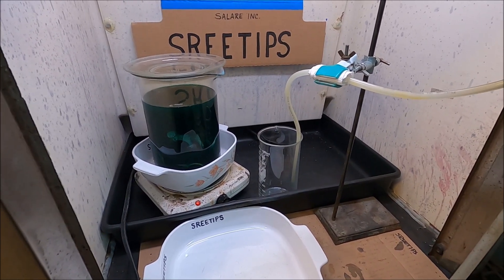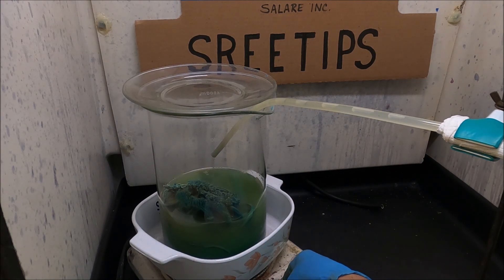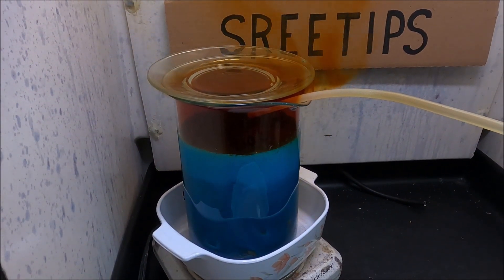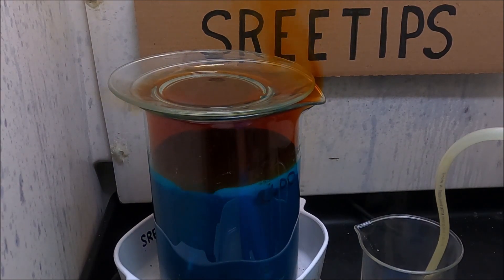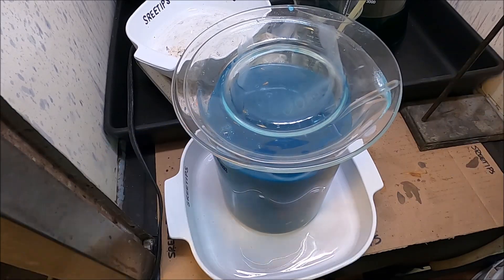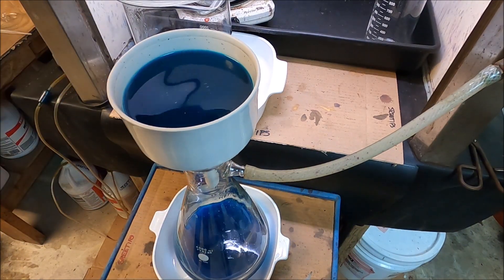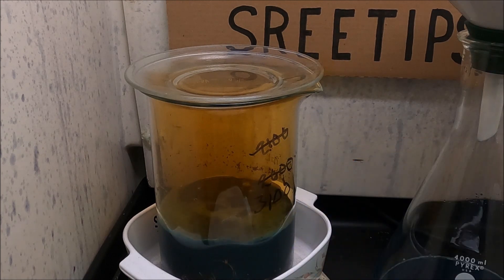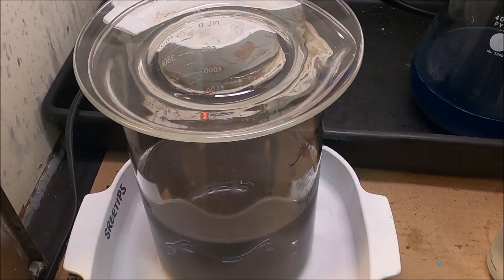Simple Gold Filled Scrap Refining Part 2